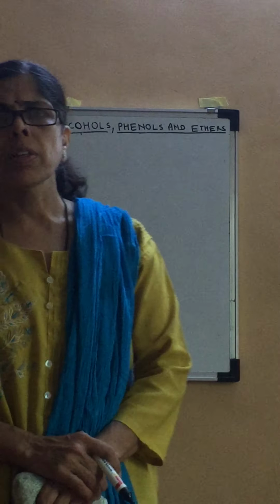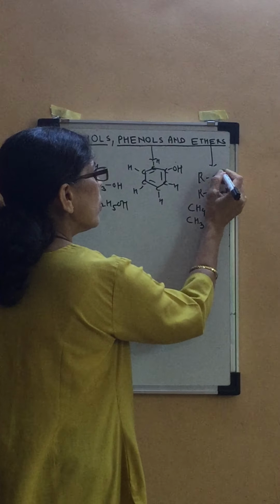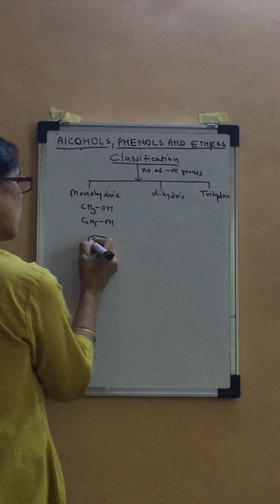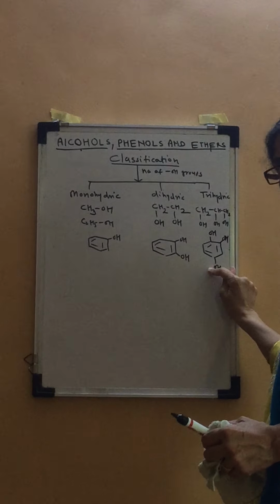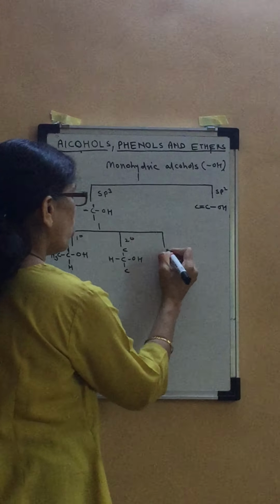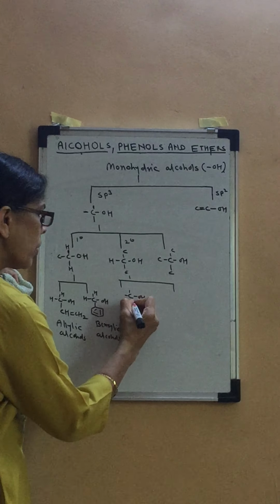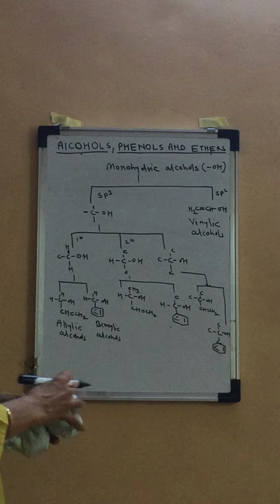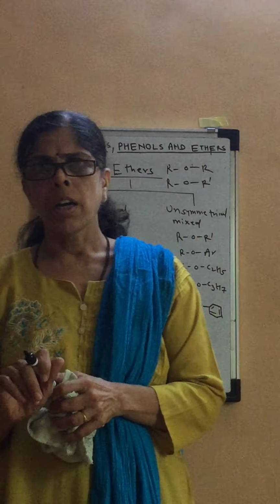CHEMISTRY | STD 12 | MAHARASHTRA STARE BOARD | CHAPTER 11 ALCOHOLS , PHENOLS AND EHTHERS | VIDEO 1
1)Introduction
2)Classification

Refer pg. nos 234 ,235  of text book